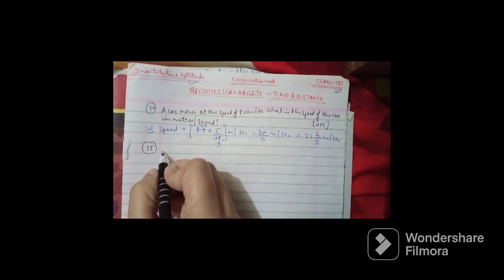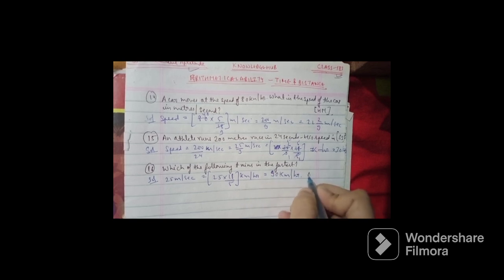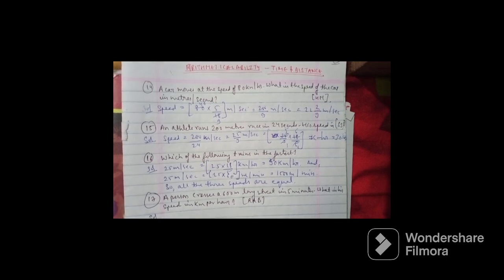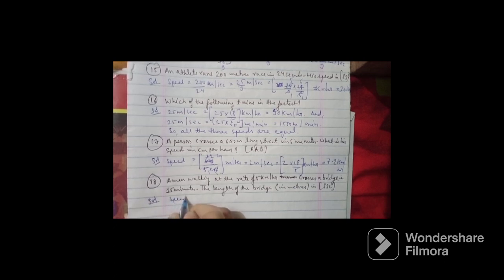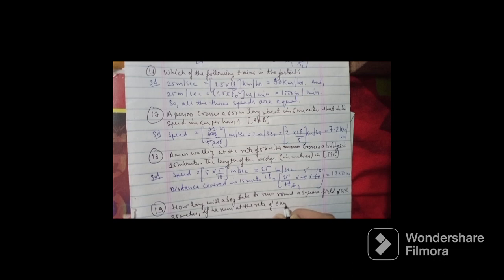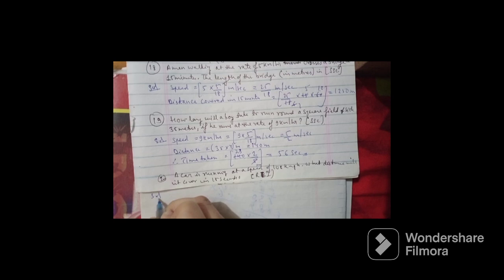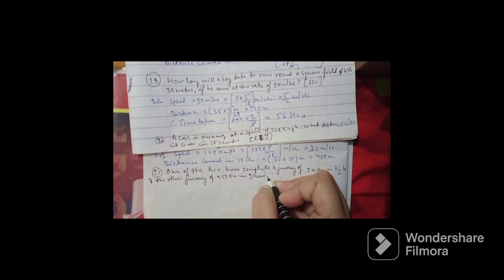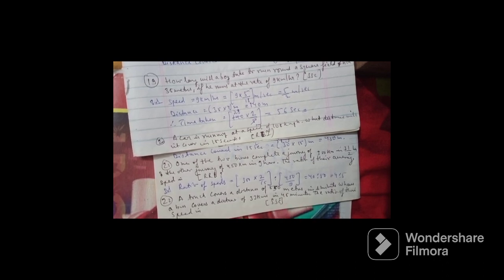Part-183-Quantitative Aptitude-Arithmetical Ability-Time Distance-Important question-ssc RRB Bank PO